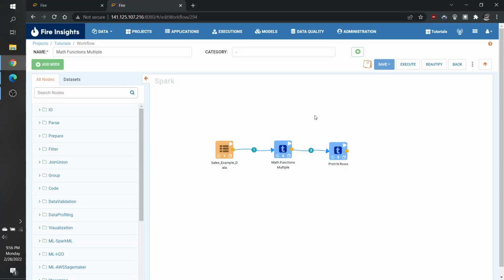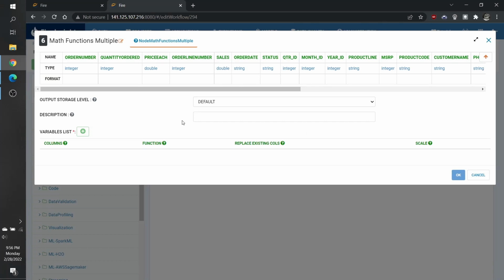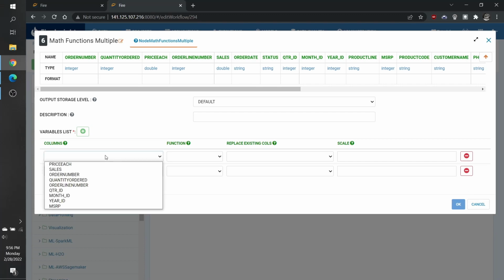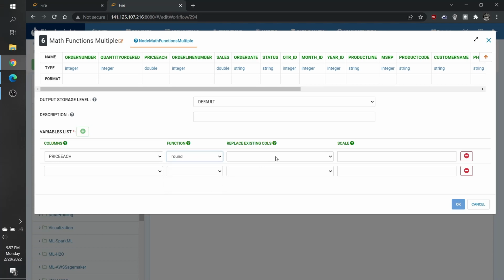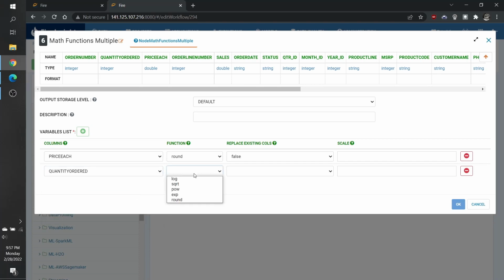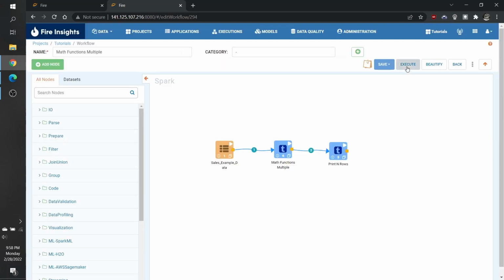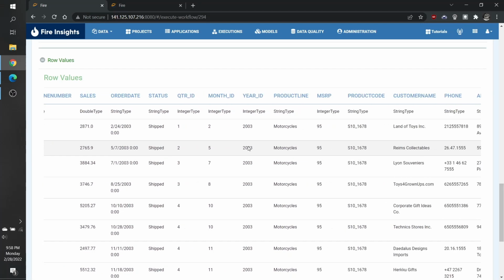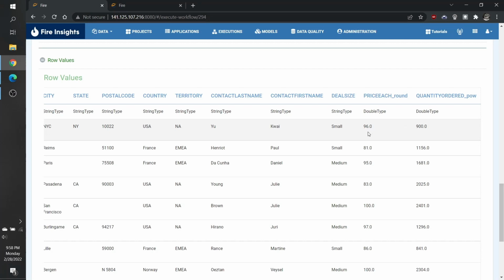How to Use the Math Functions Node | Data Transformation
This video features a tutorial on how to configure and use the Math Functions node in Sparkflows with the help of a simple workflow.

The "Math Functions" node in Sparkflows is a data transformation node that provides various mathematical functions for performing mathematical operations on data in a DataFrame. This node allows the users to apply mathematical calculations and transformations to columns or expressions in your data.